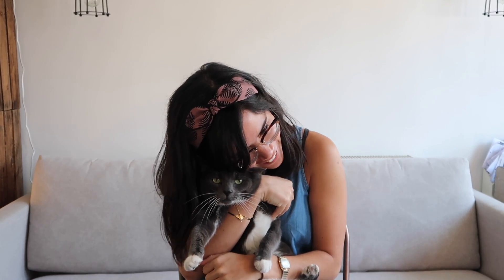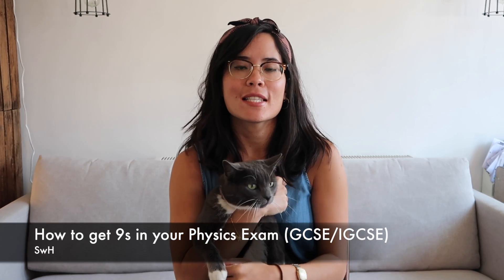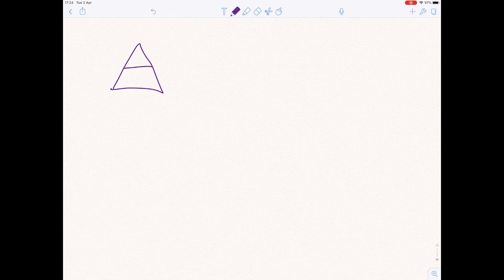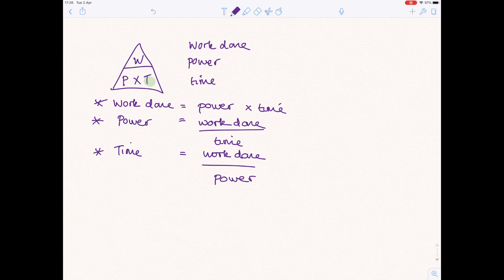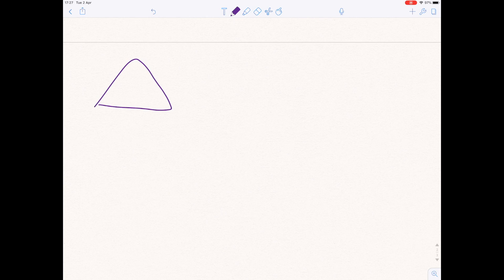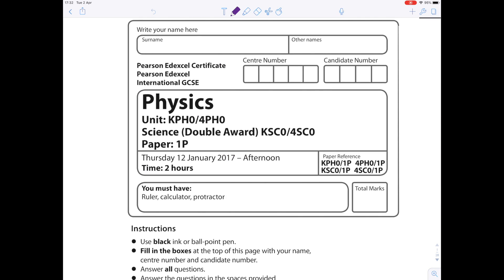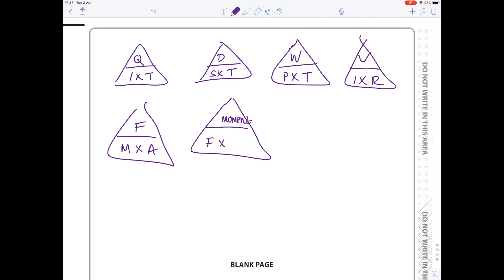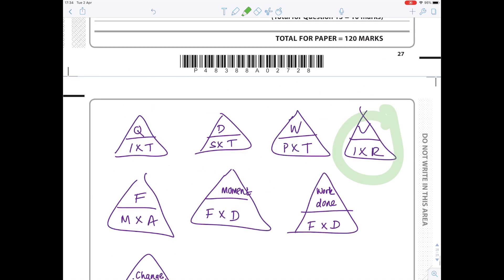How To Get A 9 In Your Physics Exams | GCSE & IGCSE Physics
Hazel shares her top tips on how to approach your GCSE and IGCSE Physics exams in order to get those top grades!